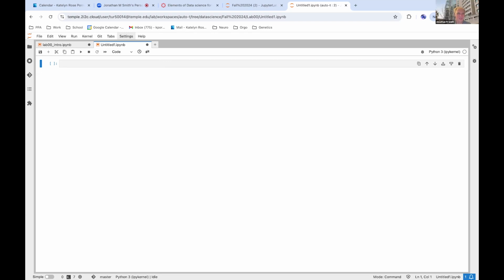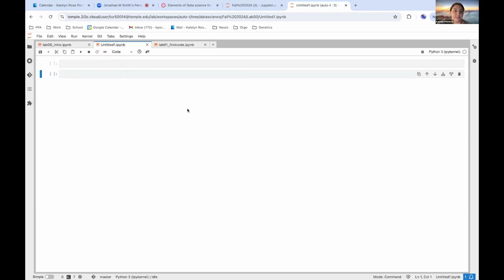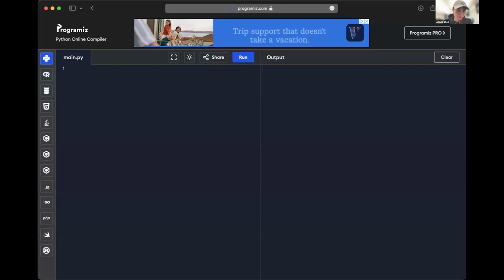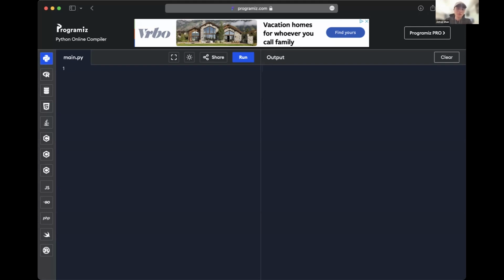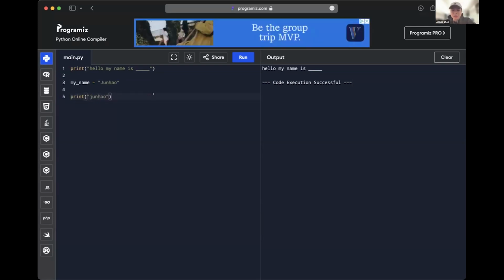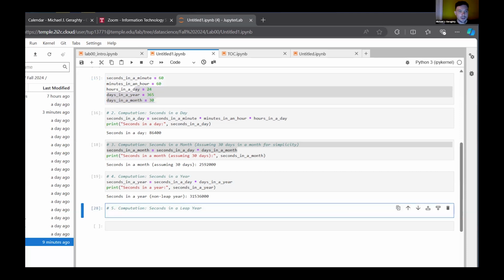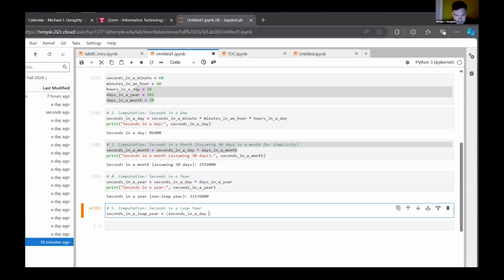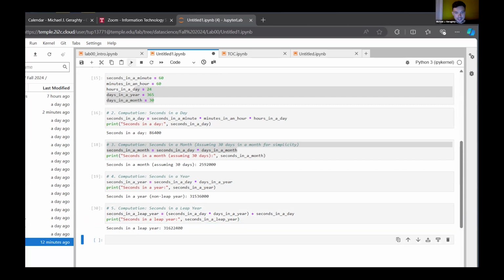Tips and Tricks 1